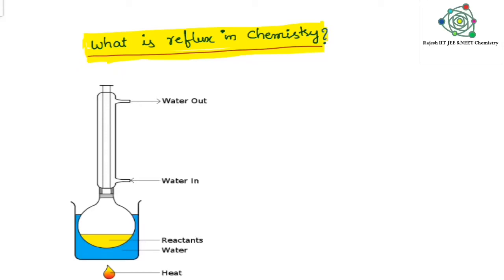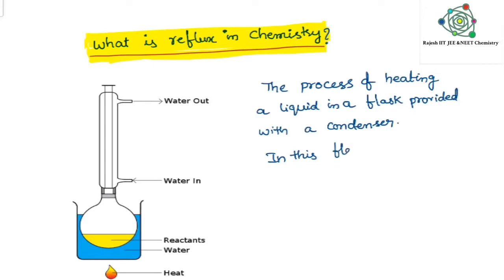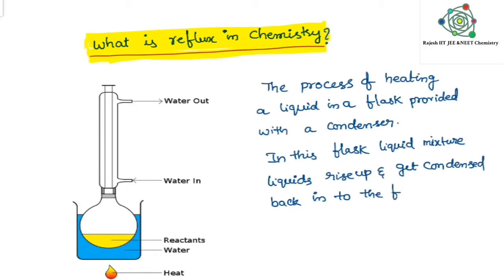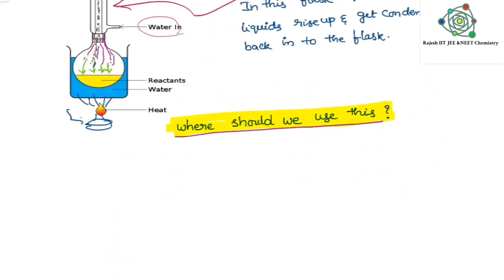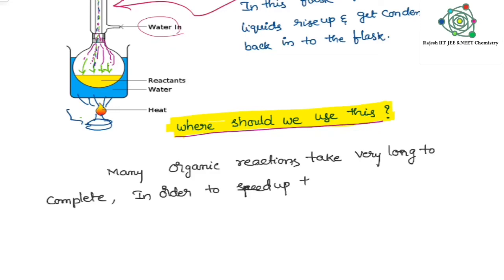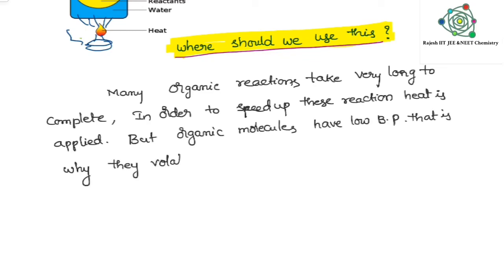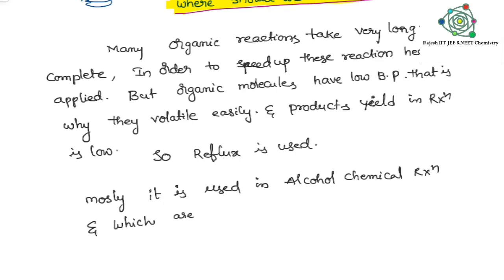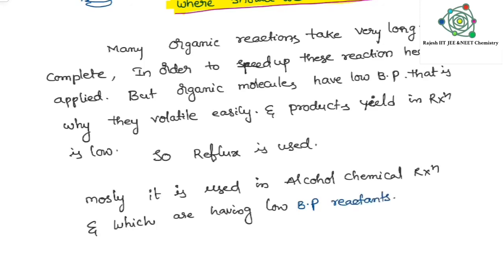What is reflux in chemistry ? where can we use this?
NEETCHEMISTRY IITJEECHEMISTRY this topic useful in organic reactions
in many organic reactions we use reflux
What is reflux in chemistry ?
where can we use this? clearly explained once go through this.